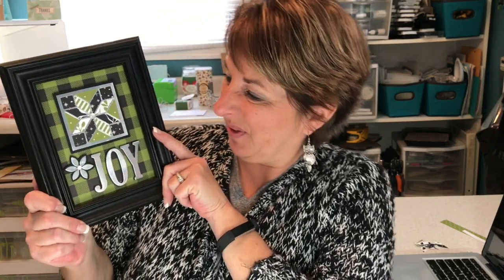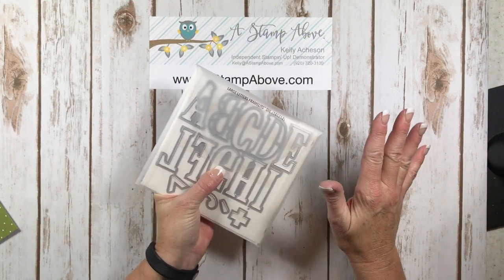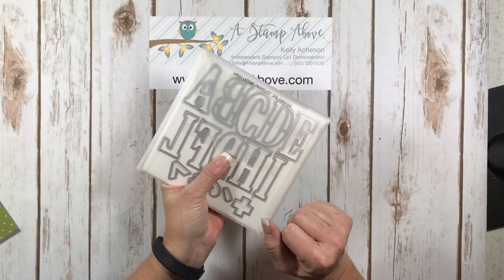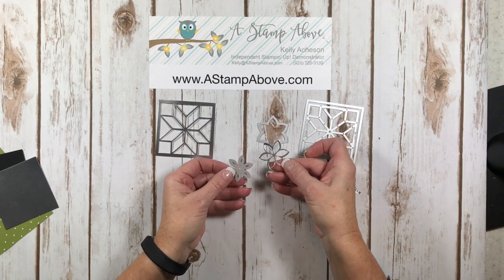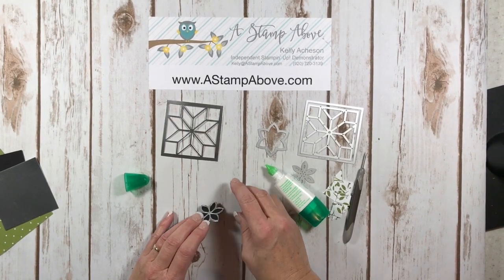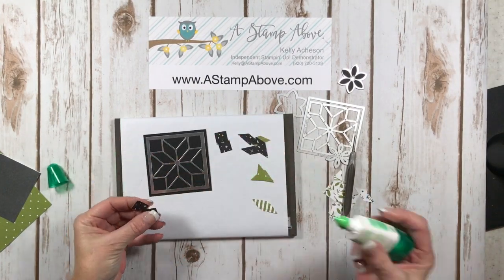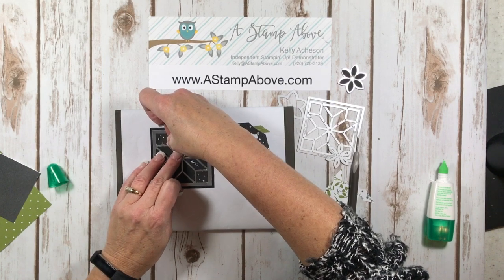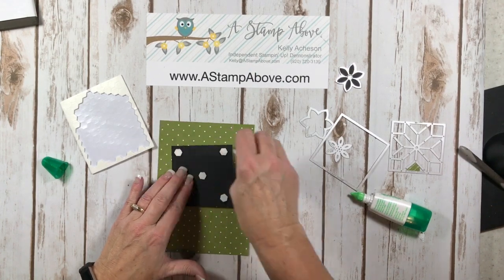Joy Frame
Make fun, easy and inexpensive gifts with your paper crafts - framed pieces of art that your family and friends with cherish! Nothings says love better than a handmade gift! You'll find all the details and ordering links for all the products I used to my my JOY framed art on my blog - in the link above.

You can click on any of the products below to go right to my Stampin' Up! store to place your order:
Supplies